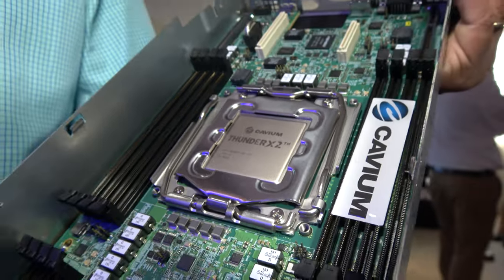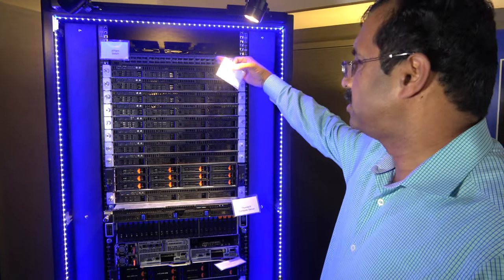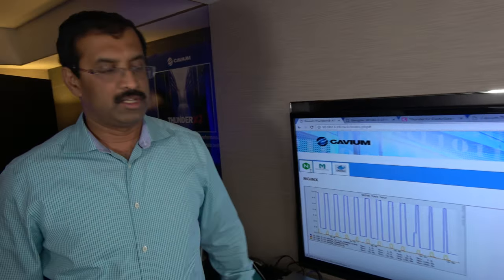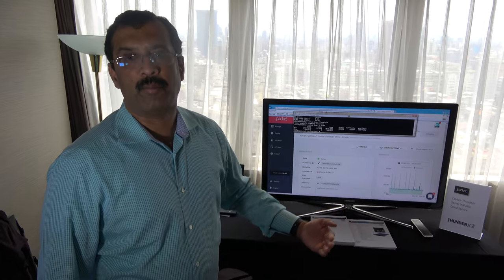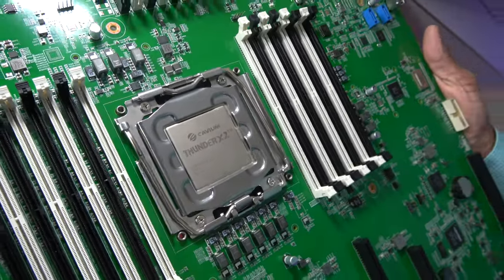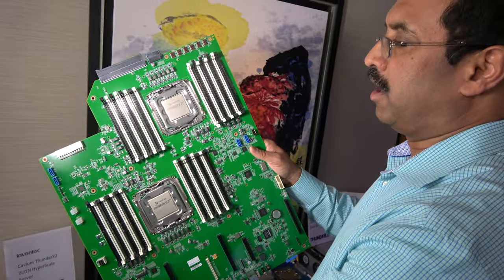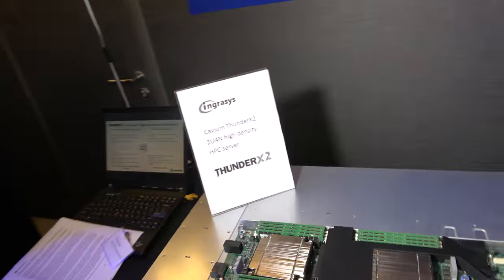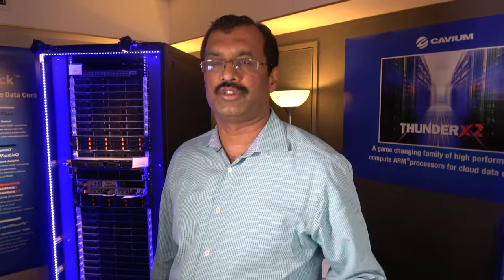Cavium ThunderX2 at Computex 2017, Windows Server on ARM, Foxconn (Ingrasys), Inventec, Gigabyte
Cavium ThunderX2 is the world's most powerful ARM Processor for Data Center optimized for compute, storage, network and secure compute workloads in the cloud. Cavium ThunderX2 provides the world's biggest single thread and multi-thread dual socket ARM Server performance, with 100s of Gigabits of I/O bandwidth, up to 1TB RAM through multiple DDR4 72bit memory controllers, Thunderx2 can run Windows Server on ARM also known as the Project Olympus and it runs every type of ARM Linux Server.